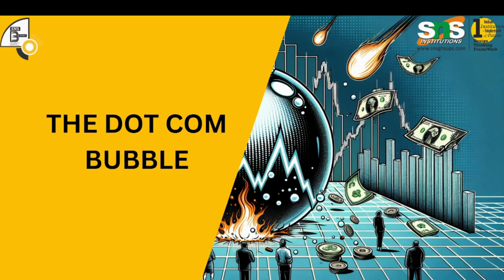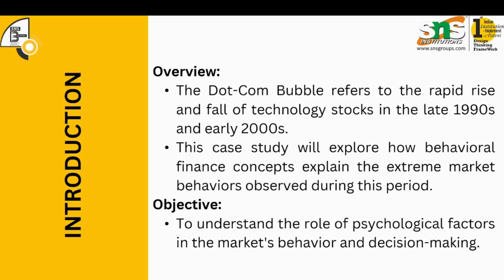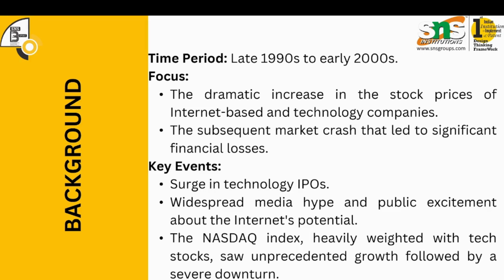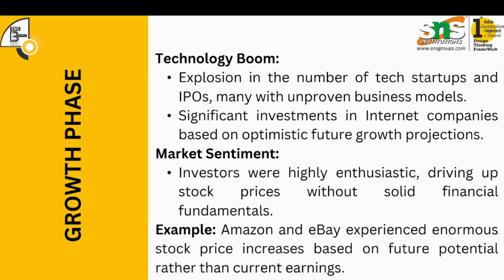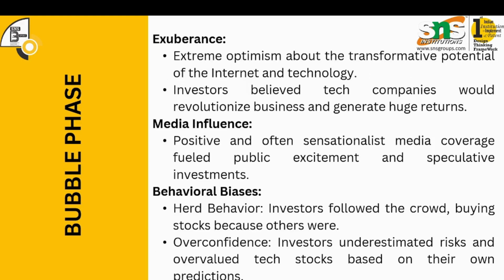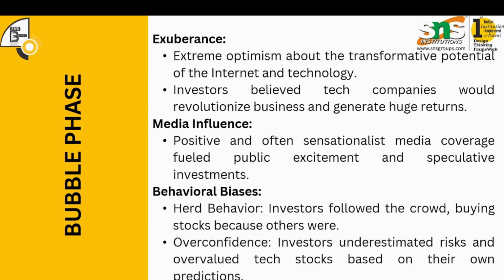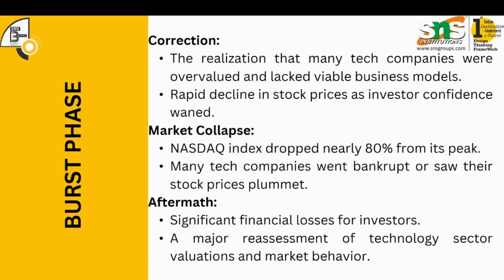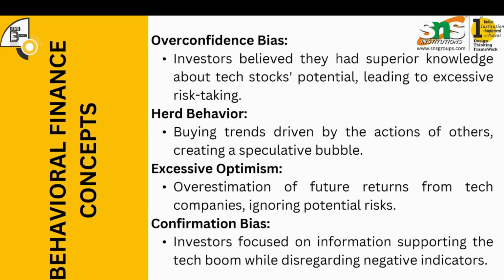CASE STUDY DOT COM BUBBLE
The dot-com bubble was a period of excessive speculation in the late 1990s, driven by the rapid growth of internet-based companies. In this video, we unravel the rise and fall of this historic bubble, exploring how exuberant investments in tech startups led to an unsustainable market boom—and ultimately, a dramatic crash. Learn the lessons this era offers for modern investors.